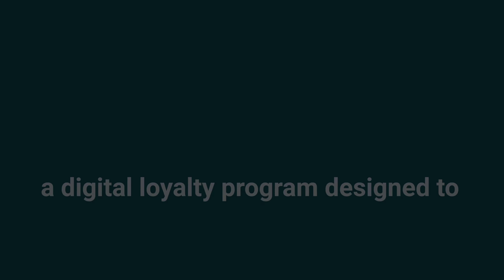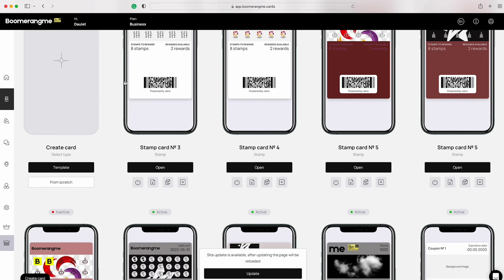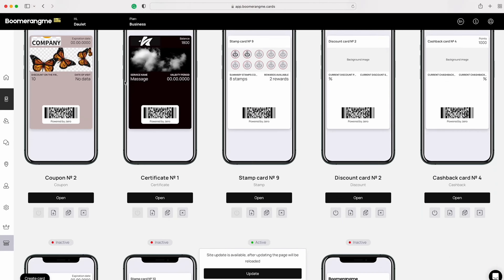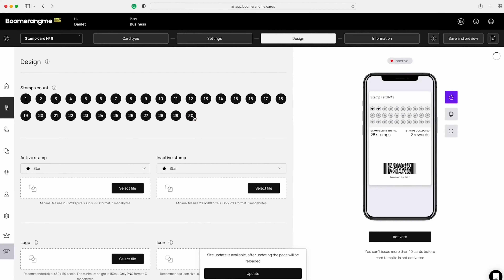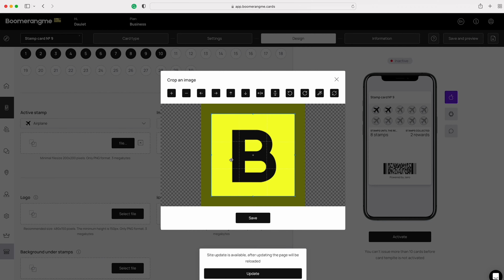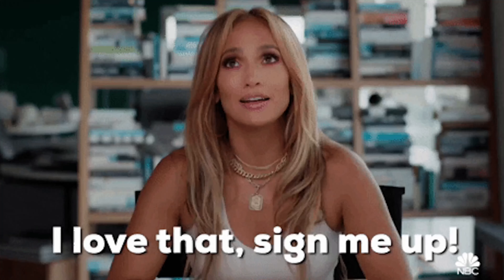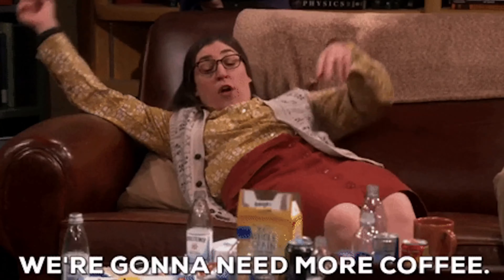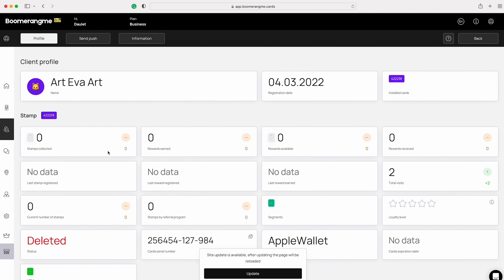Boomerangme – Digital Loyalty Program designed to keep your customers coming back